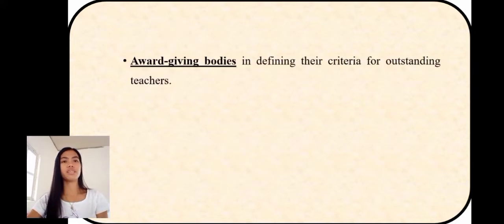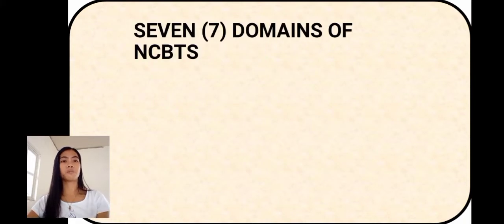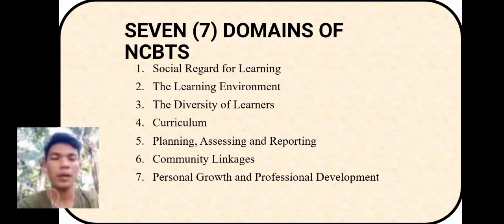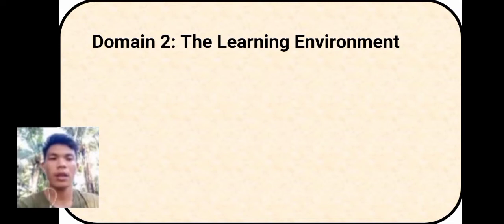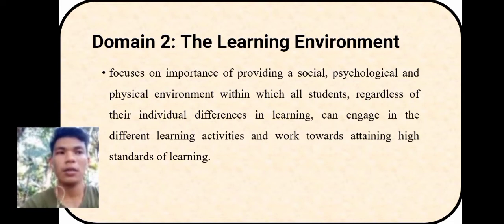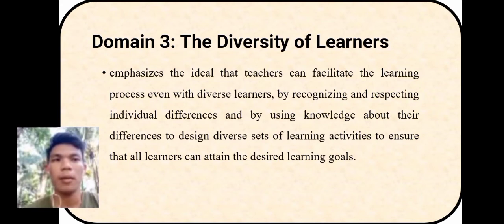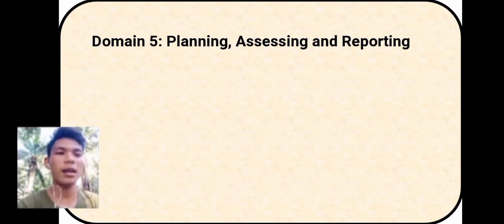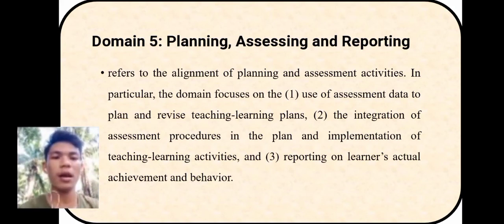THE NATIONAL COMPETENCY BASED TEACHER STANDARDS (NCBTS)